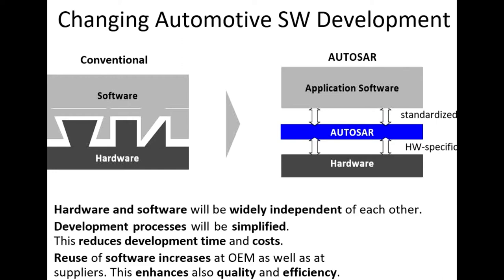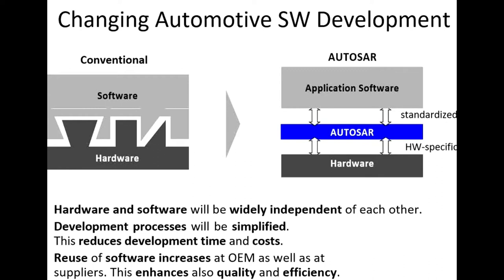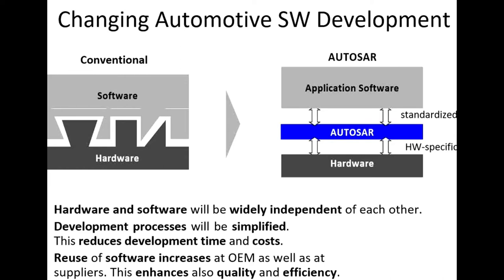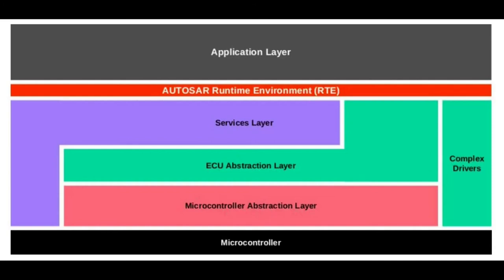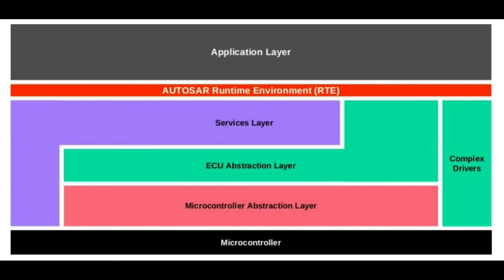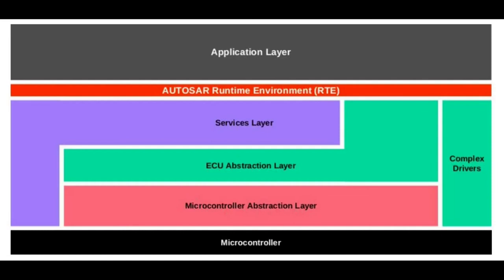AUTOSAR BASIC PART 1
What is the need of AUTOSAR? | AUTOSAR Training | AUTOSAR Basics

Friends welcome to techvedas. In this series on AUTOSAR, we will Cover:-
- AUTOSAR foundation
- AUTOSAR Architecture
- Need for AUTOSAR
- Port and Interface
- Events and runnable
- Various AUTOSAR stacks (COM stack and Diagnostic stack)
- Unified Diagnostic Services
And many more things which will help you during working on an AUTOSAR project.